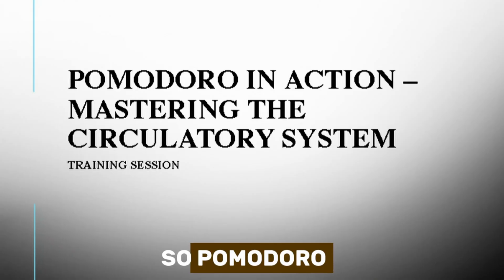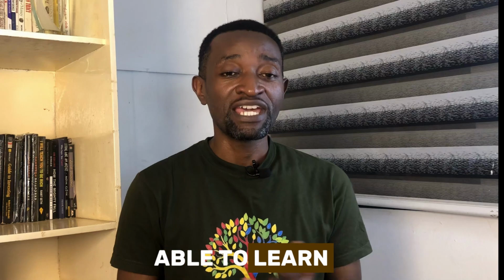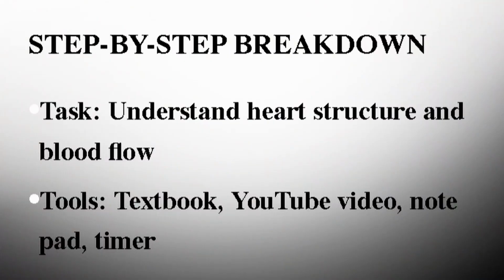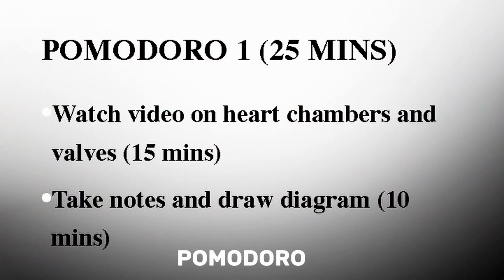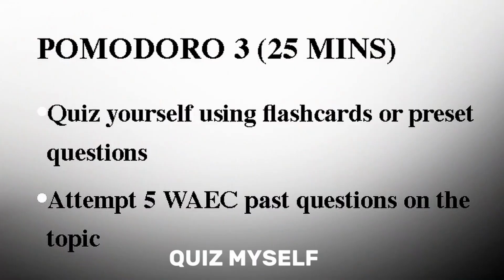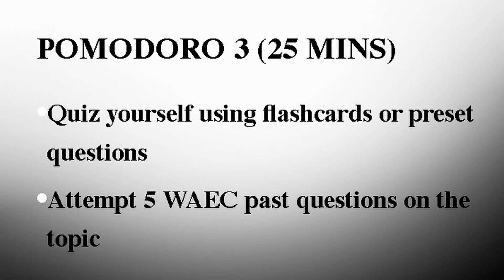7x Your Ability to Remember What You Read 3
In this video, I'll give you a guide to upgrading your learning skills by teaching you about the Pomodoro Learning method. You can easily improve your ability to remember by 70% without having to study harder.

Join my free Whatsapp community : WhatsApp Group Invite

Connect on Instagram: Seye Oyagbile | Child Development | Coach (@theleadlab_) • Instagram photos and videos

Every week, I distil what really works for improving results, memory, depth of understanding, and knowledge application from over a decade of coaching into bite-sized and easy to understand vidoes, posts and other media.

(Designed for students aiming to achieve top results without endless studying. 77% of our students cover the same amount of study material in 30% less time within 1 month.)

=== About Seye Oyagbile ===

Seye Oyagbile is a world-renowned expert in self-regulated learning, certified teacher, research author, and Neuro Linguistic Practitioner. He has guest lectured on learning skills at several schools. He runs Crucible Consulting which has trained and placed several students in the US on full tuition scholarships. Over the past decade, he has empowered tens of thousands of learners worldwide to dramatically improve their academic performance, learning efficiency, and motivation.